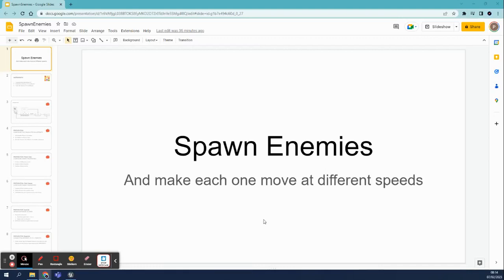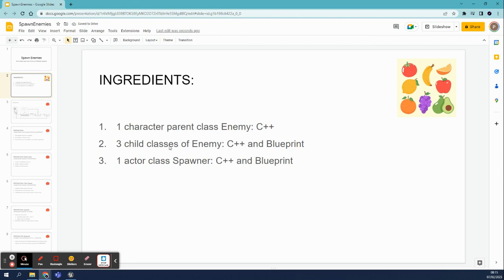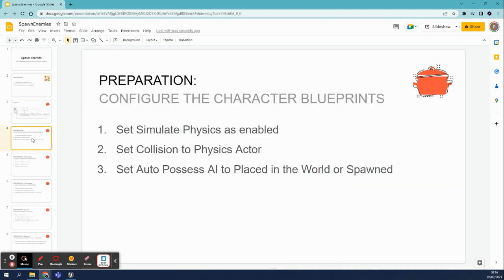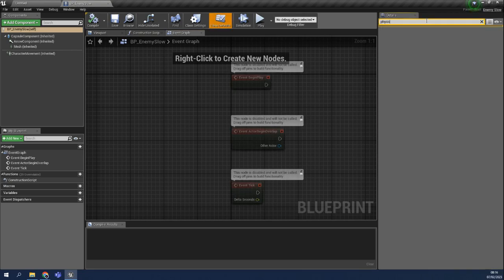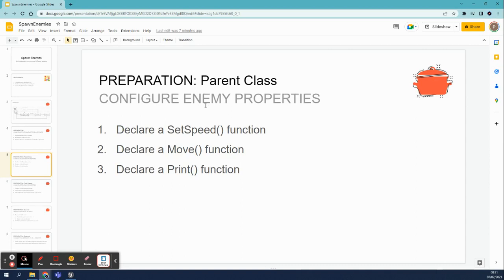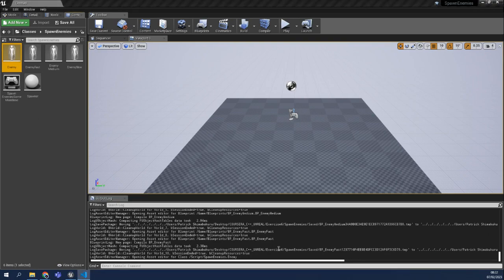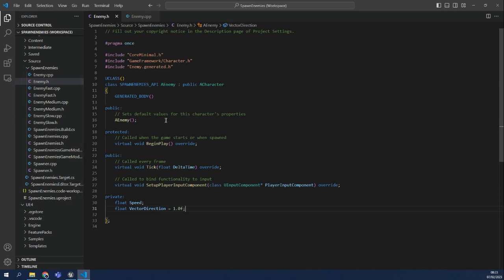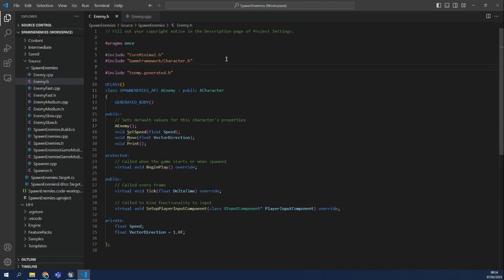C++ Unreal Engine: How to Spawn Actors with Different Speeds? (1)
How to Spawn different actors at the same location? Each actors will have a different behavior but they all will inherit from the same actor class so that we can reutilize the code from the parent class, saving us time.